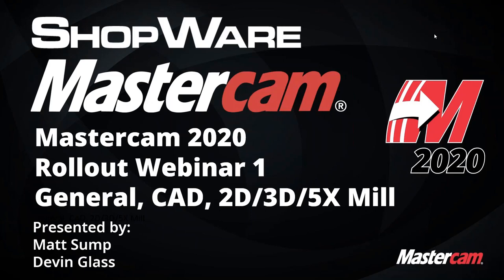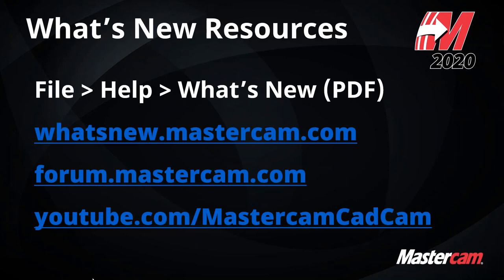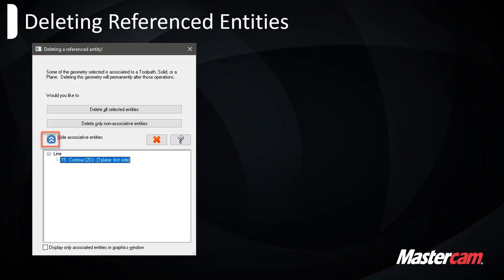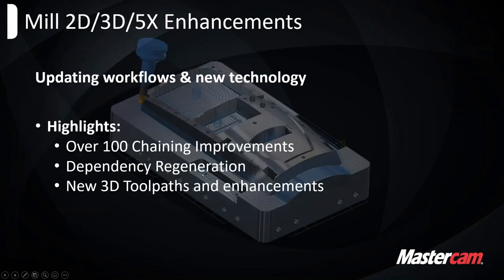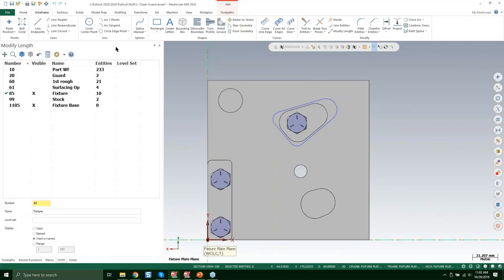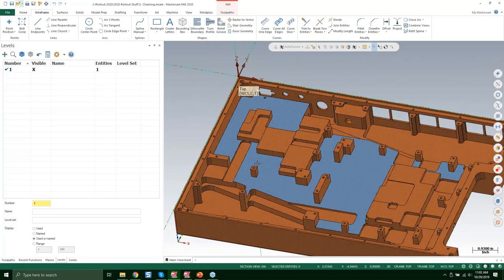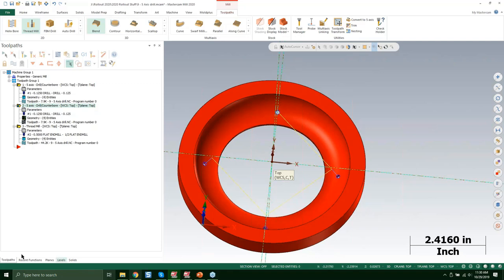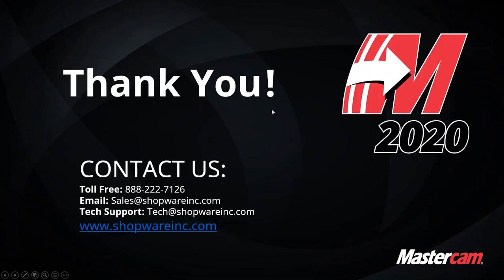Mastercam 2020 Rollout Webinar 1 General, CAD, 2D 3D 5X Mil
Here we go over the general updates and changes to Mastercam 2020 and cover specifically the interface/design changes and then get into all the Milling updates. Part 2 webinar is Thursday November 7th.